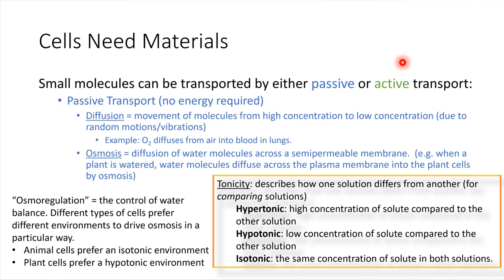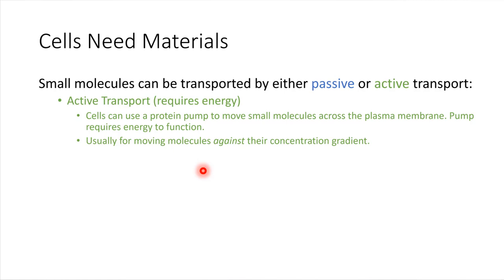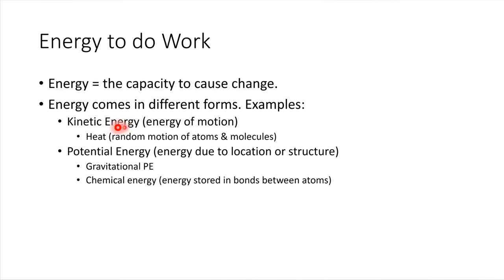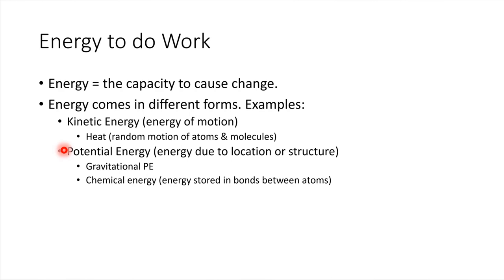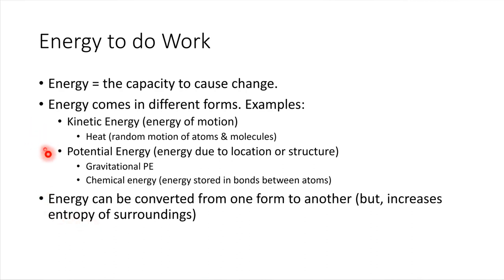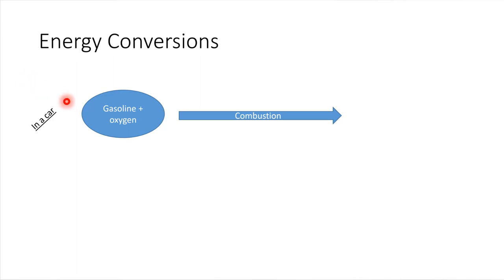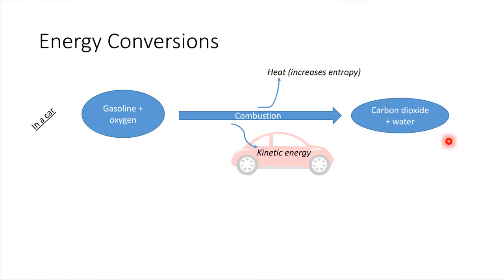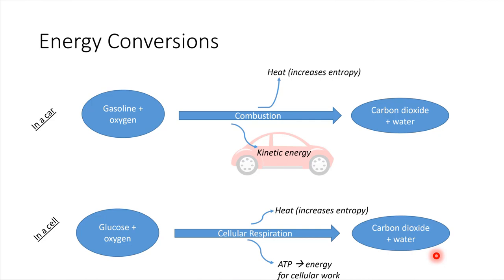Active Transport and Energy